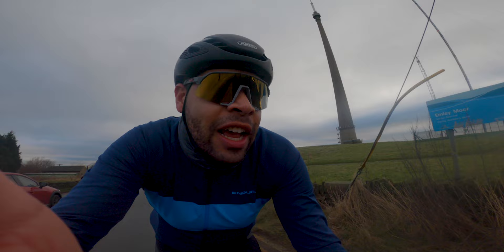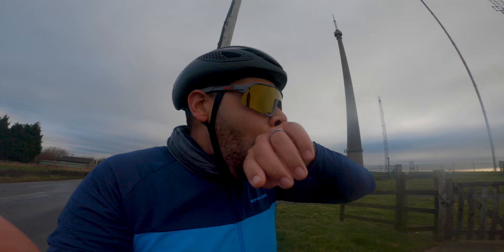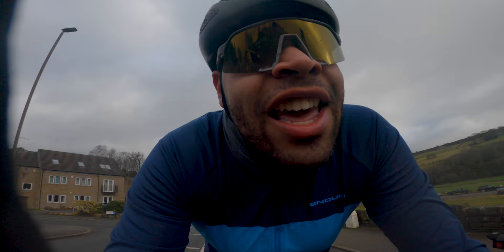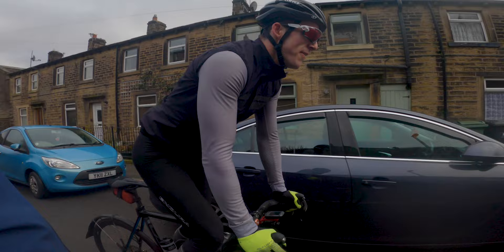First time up Holme Moss